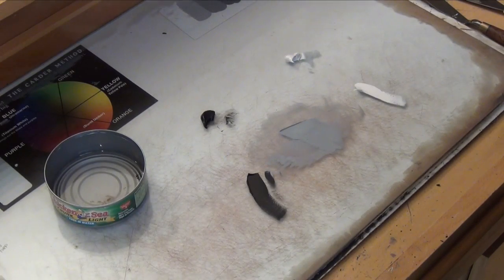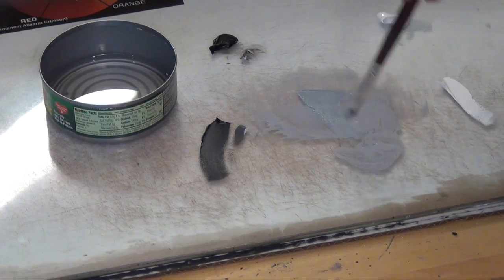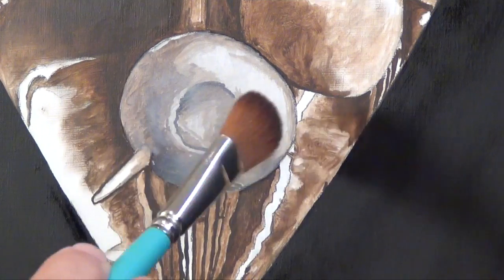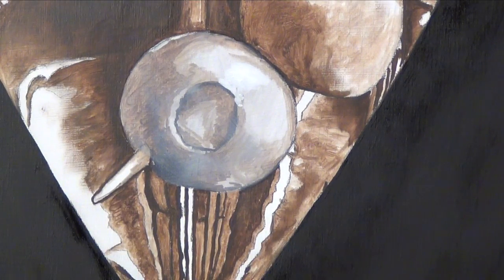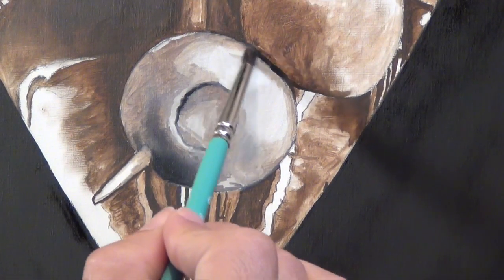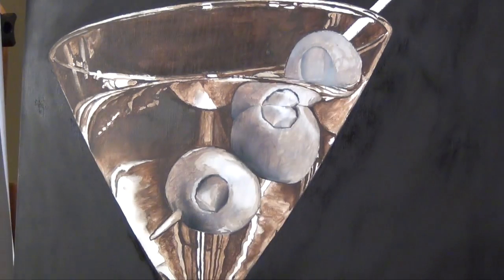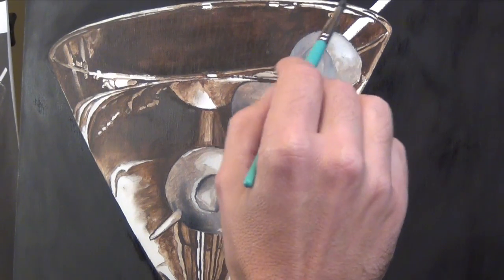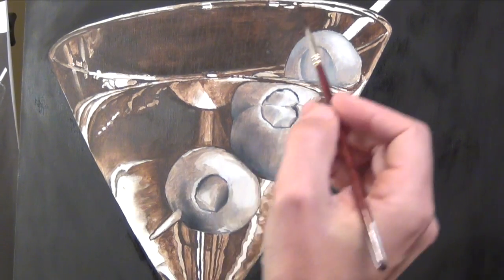Martini - test run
this is a trial run on a video series I'll be developing in the future...but since this is a practice version it is free! and should still be useful ;-)